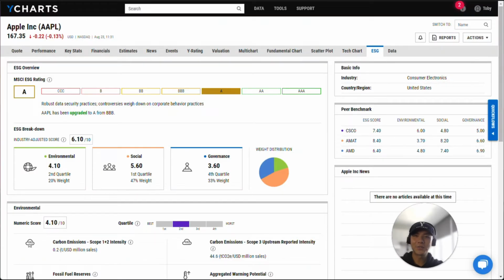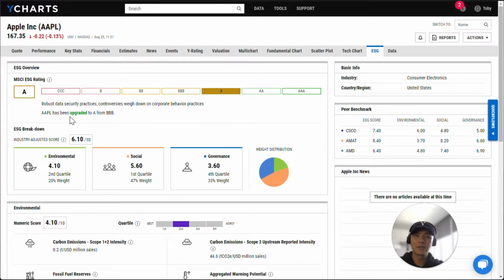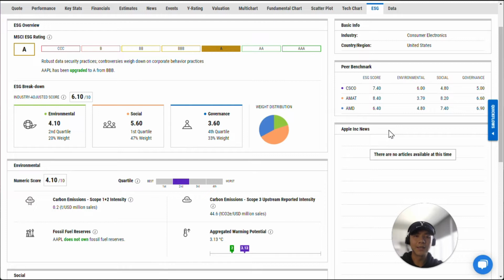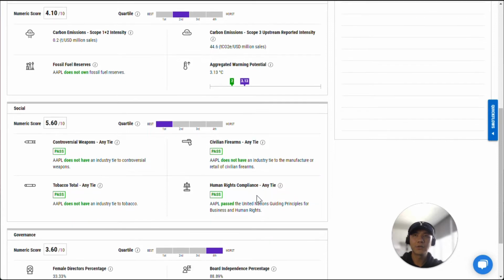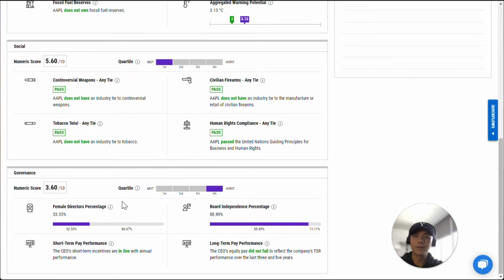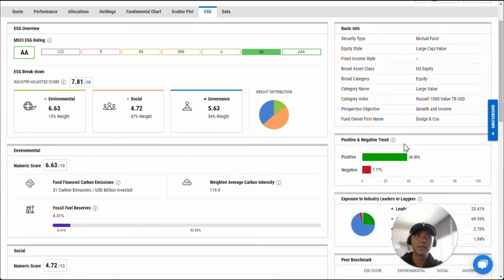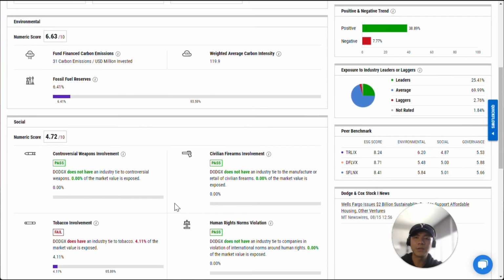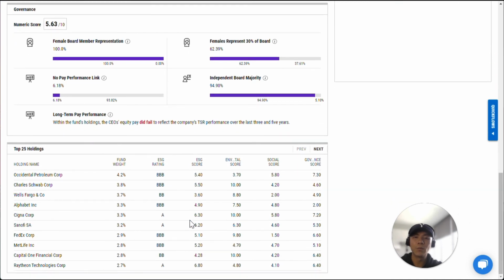YCharts 101: ESG Data & Visuals for Stocks and Funds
Learn how YCharts' new Environmental, Social, and Governance (ESG) data visuals can facilitate investment research and enhance client meetings!

Dedicated ESG tabs are now available on stock, ETF, and Mutual Fund quote pages in YCharts. ESG tabs provide a wealth of information with context-building stats and visuals, including straightforward numeric scores and Pass/Fail ratings for each ESG component.

This short video walks through the ESG visualizations available for both stocks and funds.